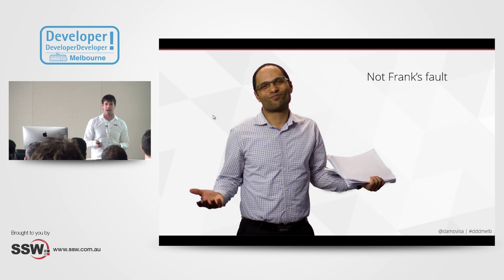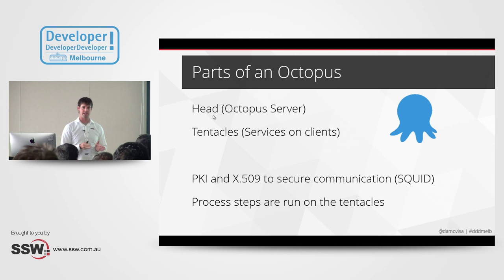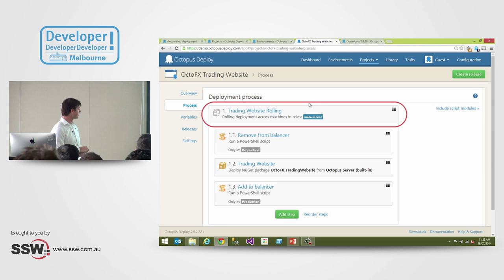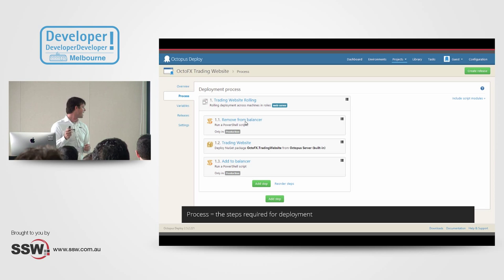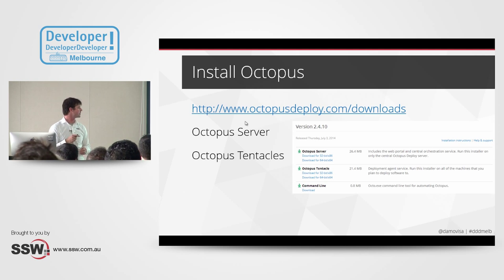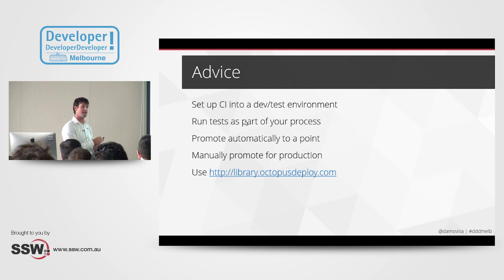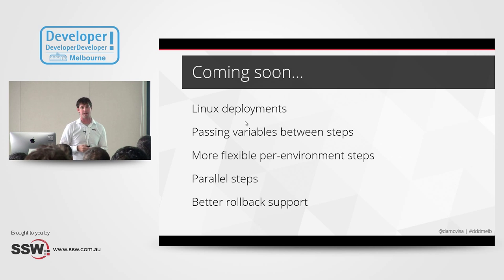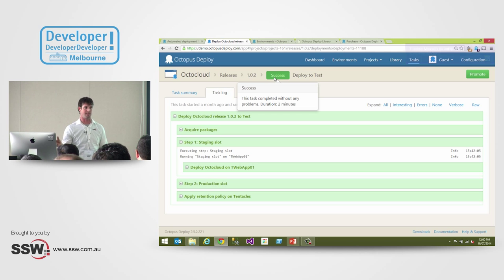Octopus Deploy and how to stop deploying like an idiot - Damian Brady | DDD Melbourne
Ever had your site go down because Jim accidentally copied over the web.config? Ever broken out into a cold sweat because forgot the where clause in a production update script? Well stop deploying like an idiot.

Deploying applications has traditionally been one of the most dangerous parts of software development. It's often very hands-on, relying on the right people doing the right thing at the right time, and is therefore extremely prone to failure.

In this presentation, Damian briefly looks at why developers should automate the entire deployment process as soon as possible. He looks at some of the ways teams try to manage their deployments and reduce the danger. Finally, He'll show you why Octopus Deploy is the best way to do it. Damian will show you some real-world Octopus implementations, including very complex environments, in-depth testing, and automated rollbacks.

DDD Melbourne is a non profit community event run by developers, for developers. SSW TV regularly sponsors DDD events all over Australia, so check out other DDD related videos on this site.